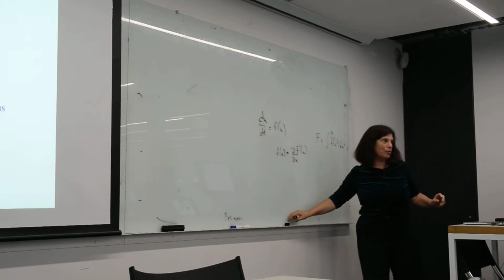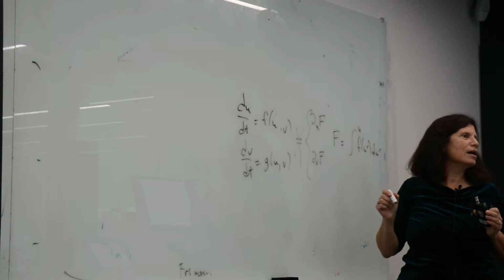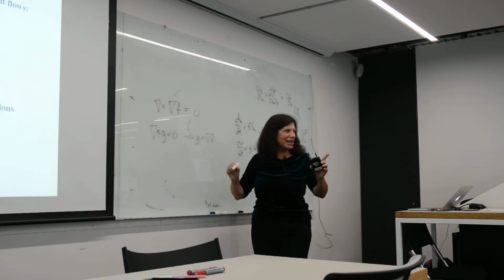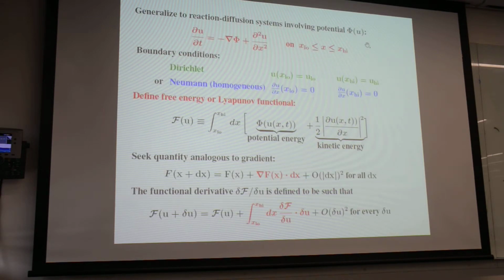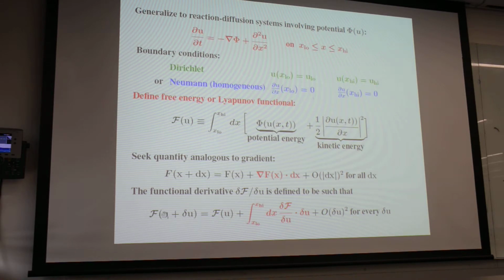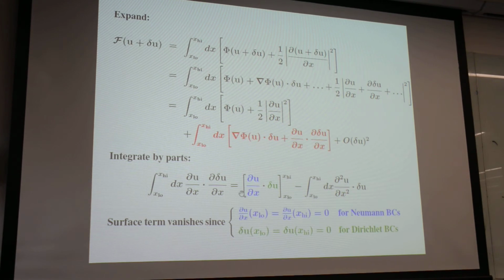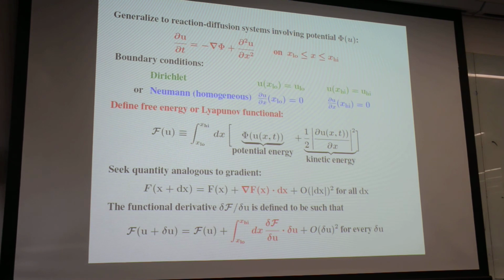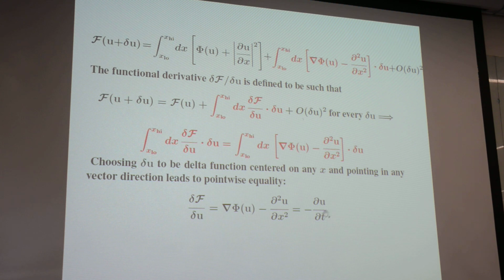Lecture 5a - part 4